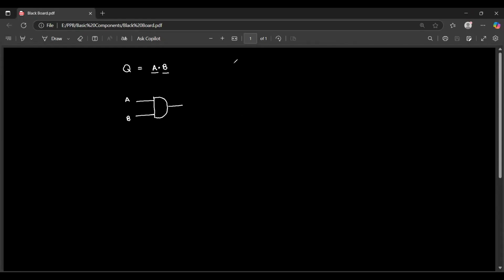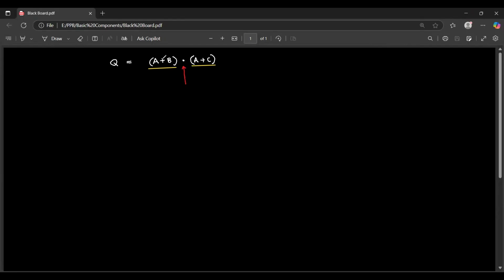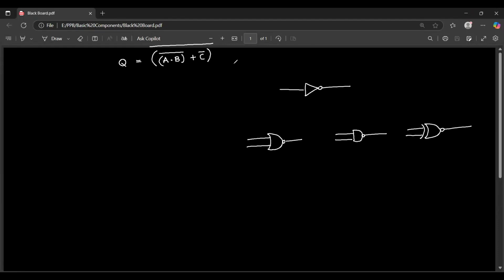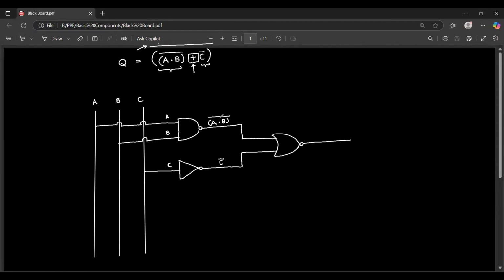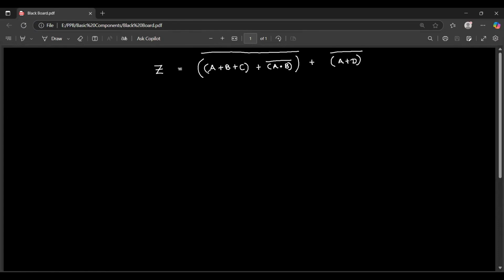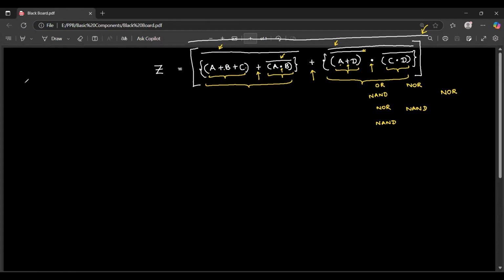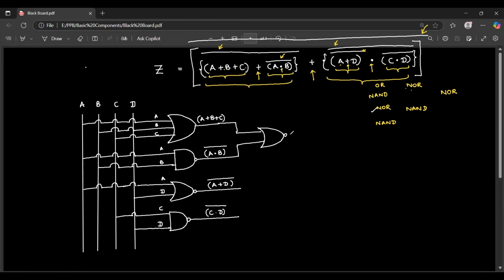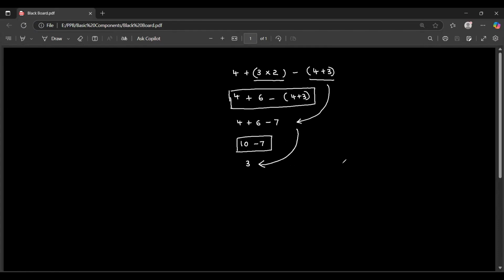Drawing Circuits from Boolean Expressions | Logic Gates Series | 6th Video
Welcome to the sixth video in our Logic Gates Series ! 🌟

In this video, we’ll explore the reverse process of logic gate design: drawing circuits for given Boolean expressions . This is a crucial skill for anyone studying digital systems, as it bridges the gap between abstract equations and real-world circuits. We’ll break down the reverse process step by step, starting with simple expressions like A.B and A+B, and gradually move to more complex ones involving XOR, XNOR, and nested operations. Along the way, you’ll learn how to use layers , mind maps , and patterns (like PEMDAS) to simplify your approach. By the end of this video, you’ll be able to confidently draw circuits for any Boolean expression!

📌 What You’ll Learn:

Reverse Process Basics: Understanding the reverse engineering of Boolean expressions into circuits.
Reverse of Basic Operations: How to reverse A.B (AND), A+B (OR), and A' (NOT).
Reverse of Complex Operations: Breaking down (A.B)' (NAND) and (A+B)' (NOR).
Reverse of XOR and XNOR: How to handle XOR and XNOR gates in reverse engineering.
Examples:
Example 1: Q = (A+B).(A+C)
Example 2: Q = {(A.B)+C'}'
Example 3: Q = {(A XOR B)'+(A.B)'}'
Example 4: Q = [{(A+B+C)+(A.B)'}'+{(A+D)'.(C.D)'}']'
Layers and Mind Maps: Using layers and mind maps to organize and simplify complex expressions. 🧠
Relating with PEMDAS: Insights into patterns and parallels between Boolean algebra and mathematical order of operations (PEMDAS).
Future Video Teaser: A sneak peek into upcoming topics in the Logic Gates Series.

Timestamps:
0:00 Channel Intro
0:20 Reverse Process Introduction
0:59 Reverse of A.B (AND Gate)
1:28 Reverse of A+B (OR Gate)
1:50 Reverse of A' (NOT Gate)
2:15 Reverse of (A.B)' (NAND Gate)
2:40 Reverse of (A+B)' (NOR Gate)
3:04 XOR and XNOR Reverse Handling Exclusive Gates
4:08 Example 1 Q = (A+B).(A+C)
7:15 Example 2 Q = {(A.B)+C'}'
11:07 Example 3 Q = {(A XOR B)'+(A.B)'}'
13:06 Layers Organizing Complex Expressions
13:58 Example 4 Q = [{(A+B+C)+(A.B)'}'+{(A+D)'.(C.D)'}']'
15:05 Mind Map for Reverse Process Simplifying Analysis
17:01 Drawing the Circuit Step-by-Step Execution
21:45 My Insights on Layers and Mind Maps Write and Draw Yourself ✍️
22:10 Relating with PEMDAS Patterns in Boolean Algebra
24:40 Future Video Teaser What's Coming Next
24:57 Channel Outro

Drawing circuits from Boolean expressions is a fundamental skill for designing digital systems. This video provides a structured approach to reverse engineering, breaking down even the most complex expressions into manageable steps. Whether you’re preparing for exams, working on projects, or just expanding your knowledge, this video will help you master this essential concept. 🚀